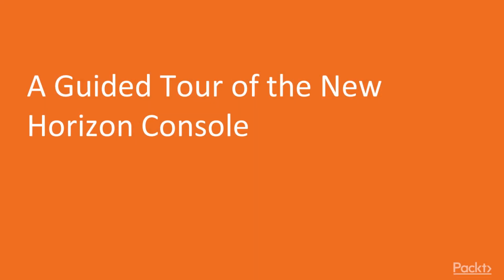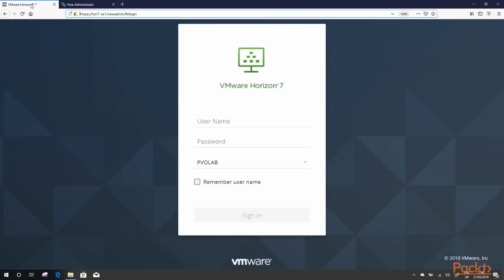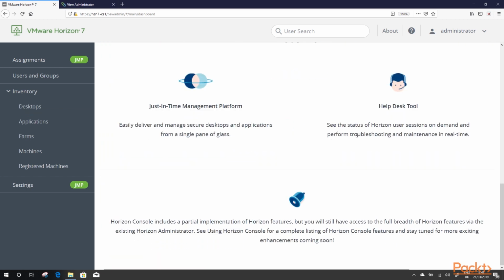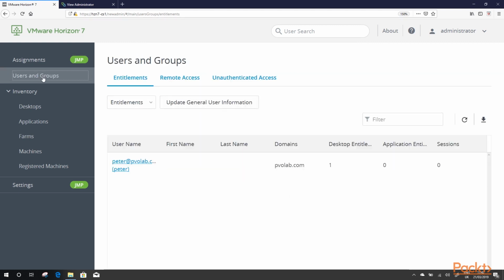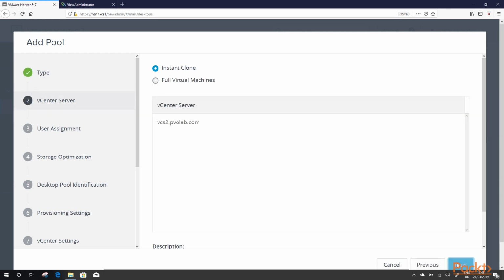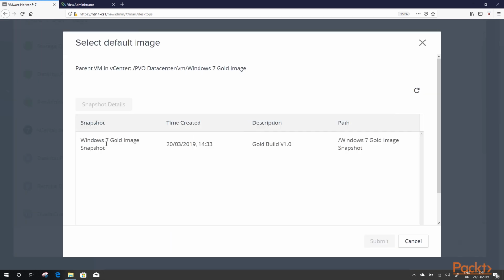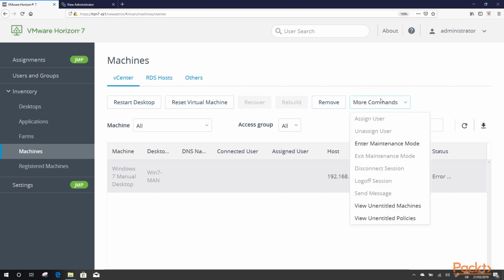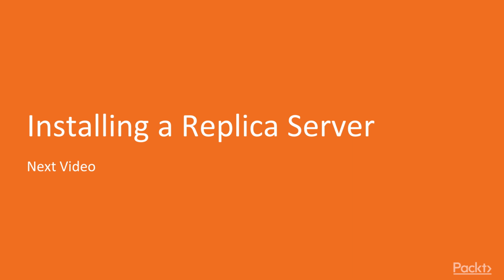Section4 Lession3 A Guided Tour of the new Horizon Console